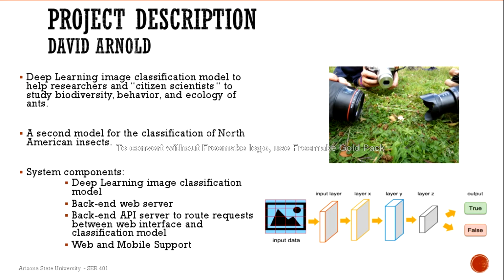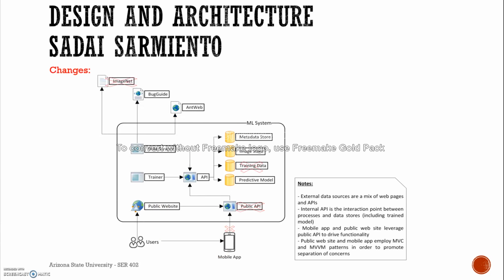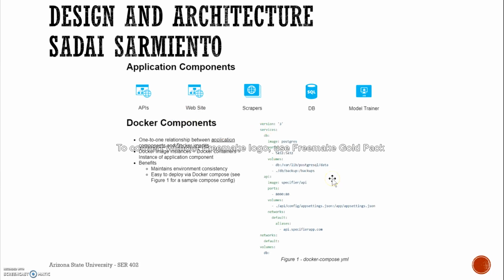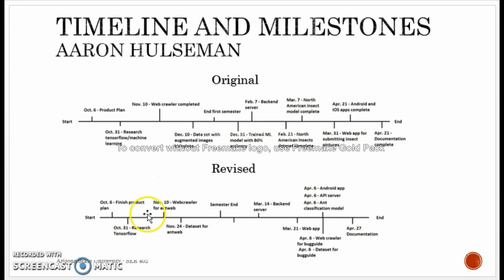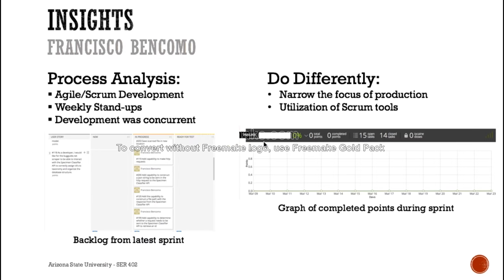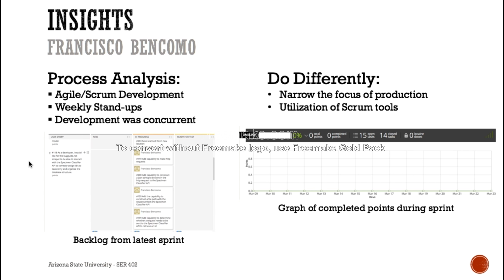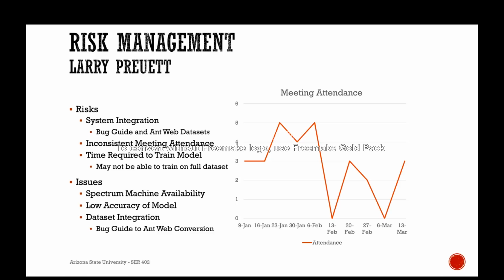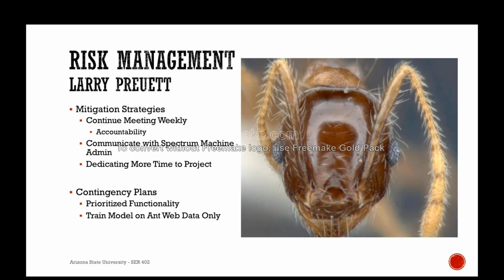Team11DesignReview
Design Review ASU Capstone project Machine Learning Image Classification Web and Mobile application. 2018